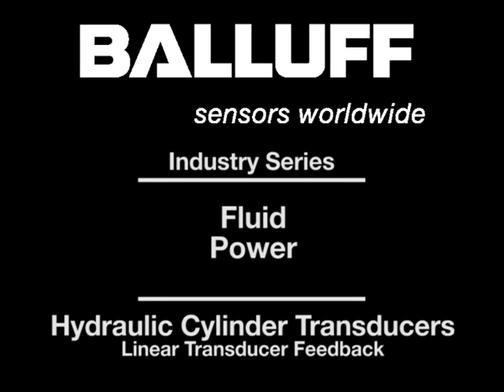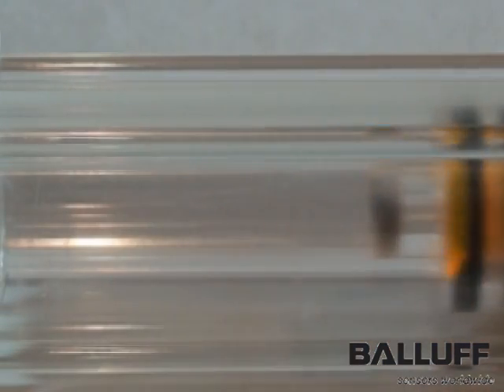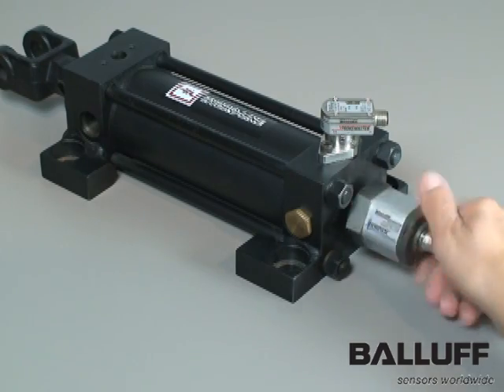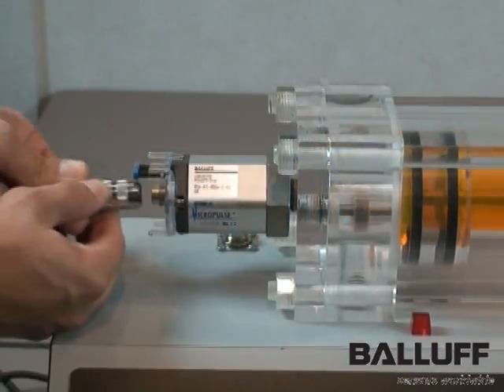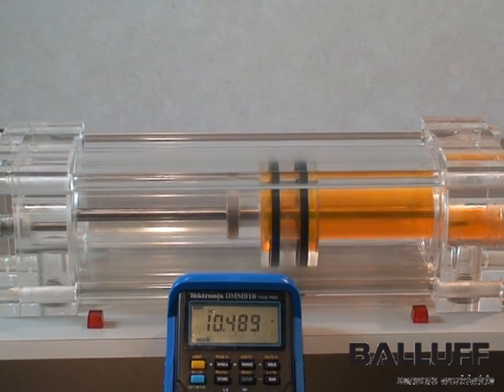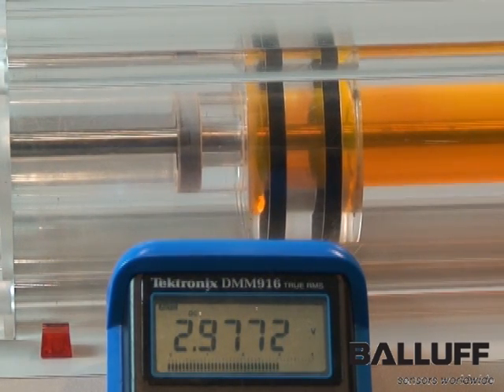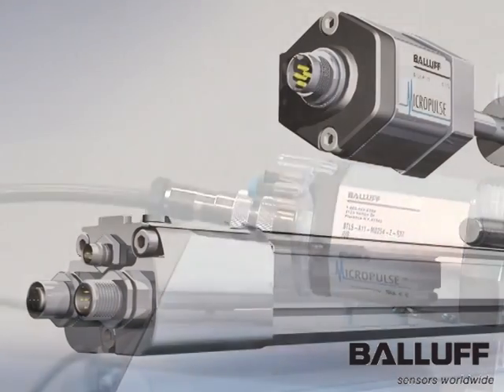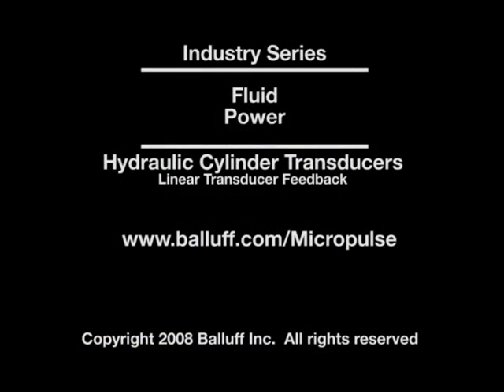Hydraulic Cylinder Linear Feedback - Balluff Micropulse Transducer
Hydraulic cylinders are used in a variety of industrial applications for machine positioning.  A continuous position sensor provides a feedback signal to a PLC or motion controller showing the exact position of the cylinder along its entire linear stroke.

The Balluff Micropulse rod-style transducer is ideal for hydraulic cylinder positioning.